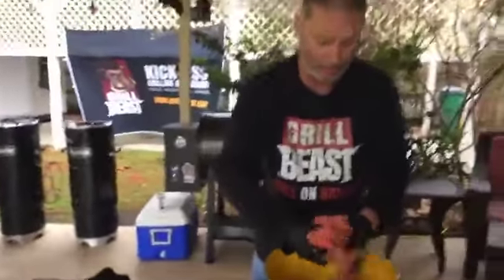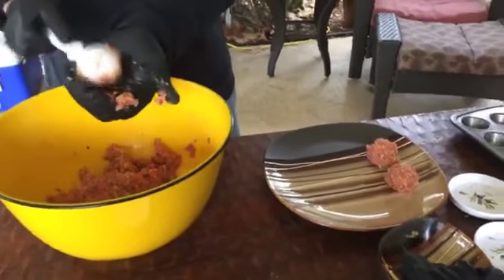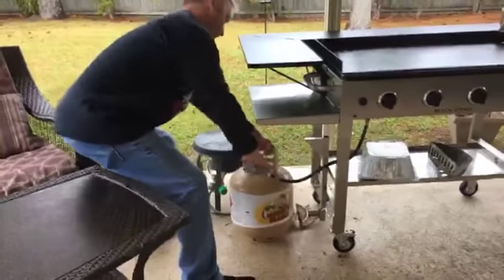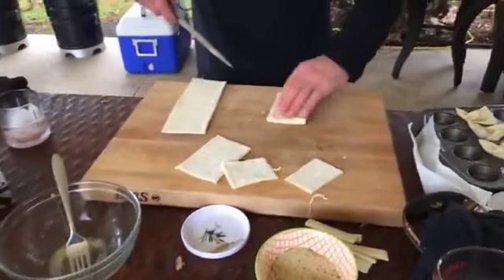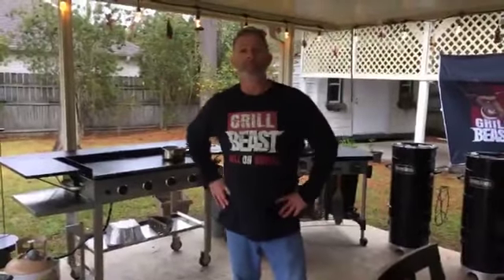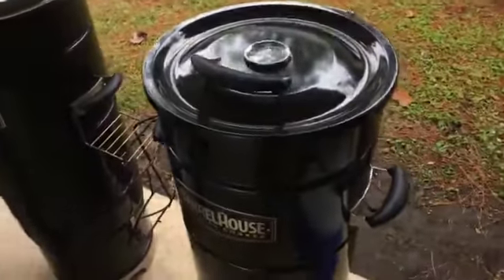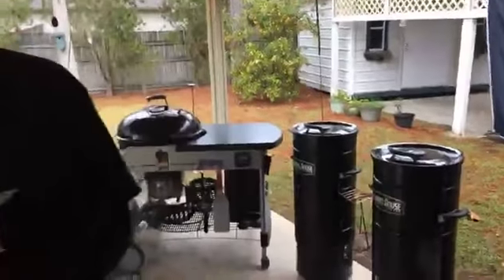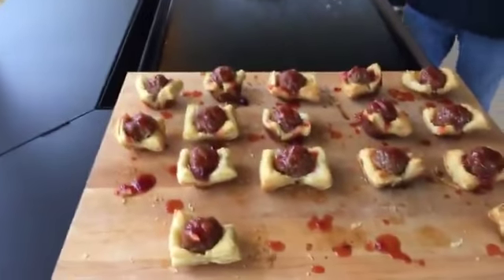Grilled Meatballs - Feast With The BEAST - Episode #11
Welcome to Episode 11 of Feast with the Beast! Thanks for joining us and let us get an early jump on wishing you a Happy and Safe New Year. Here is a recipe that you can whip up tonight, tomorrow, or anytime...both festive and delicious, these easy to make Orange Cranberry Baby Beast Balls are a definite people pleaser!

✋🏼WAIT! Before you read any further….Are you a member of our GrillBeastVIP? If not, you’re missing out on EXCLUSIVE deals, promotions, events and giveaways! Join us here.. It’s FREE!

‼️Every Sunday at 10:00 a.m. CST, David Johnson, owner of Grill Beast, hosts his live feed, Feast with the Beast, where you can watch the Grill Beast himself prepare anything from appetizers to full meals, give tips and advice on various prep and techniques, and answer any grilling questions you may have!

🍴 RECIPE! 🍴

What you Need:

• 1 ½ pounds lean ground meat (80/20)
• 1 ½ pounds mild Italian sausage
• ½ cup Parmesan cheese
• 2 large slightly beaten eggs
• 4 tablespoons minced garlic
• 2 teaspoons dried parsley
• 4 teaspoons dried oregano
• 2 teaspoons salt
• 2 teaspoons black pepper
• 1 cup whole milk
• 1 cup or less breadcrumbs (use only enough to absorb moisture)
• 1 12 oz jar chili sauce
• 1 18 oz jar sweet orange marmalade OR 1/4 cup of orange juice
• 1 14 oz can of whole berry cranberry sauce
• 2 boxes of puff pastry, thawed